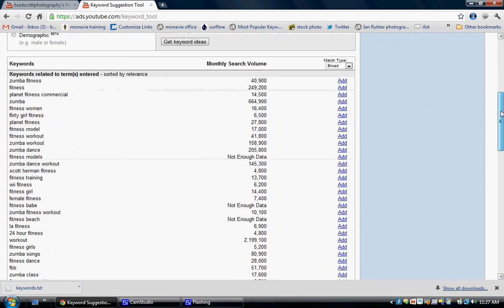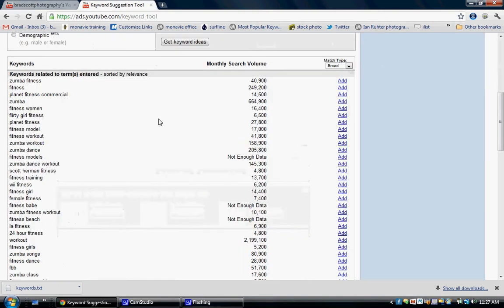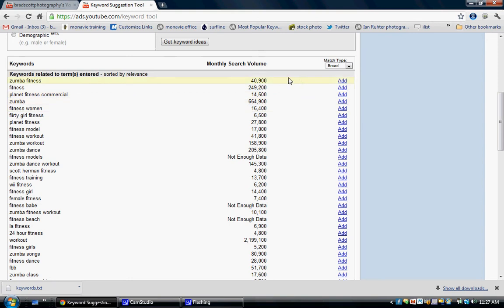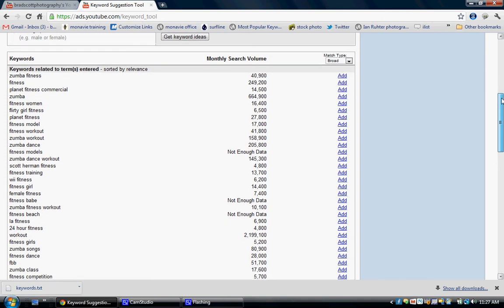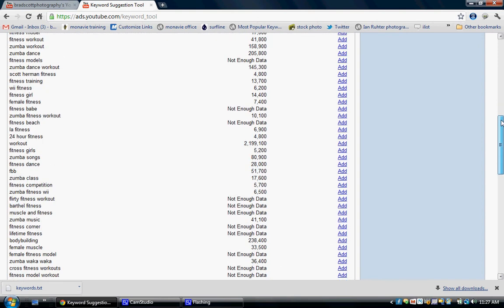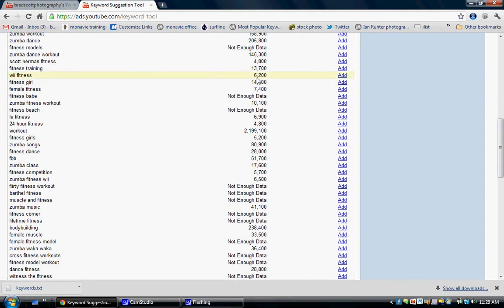BEST KEYWORDS TO USE TO GET MORE VIEWS ON YOUTUBE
Youtube SEO - Get Youtube Views Through Keyword Research. FOR MY FREE TRAINING COURSE

This video tutorial shows you how to get more views on youtube by keyword research. Its important to put your keyword in your video title, tags and description.